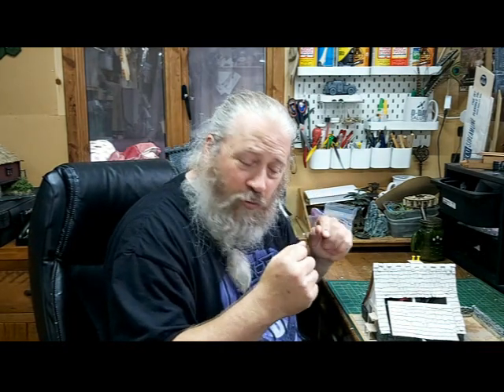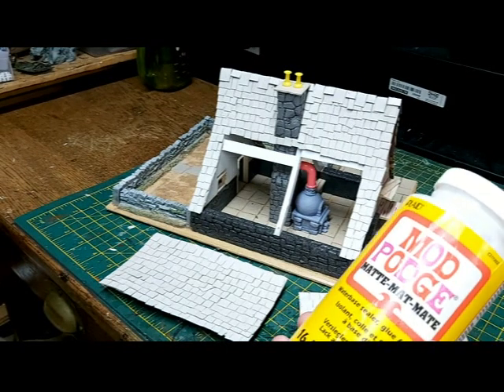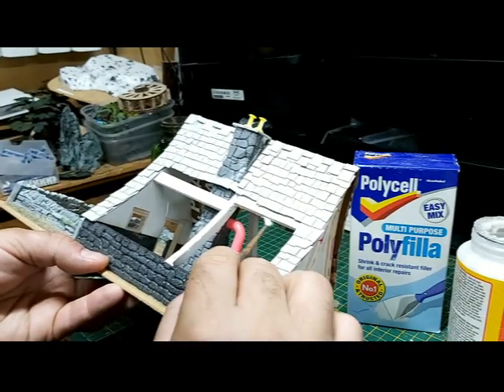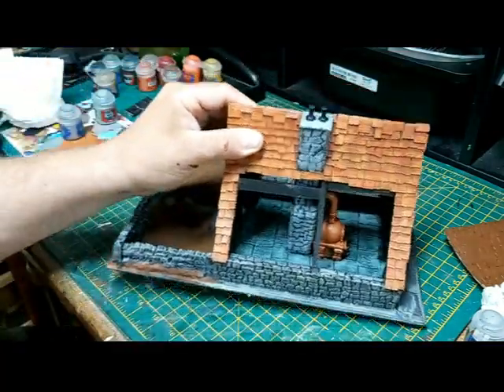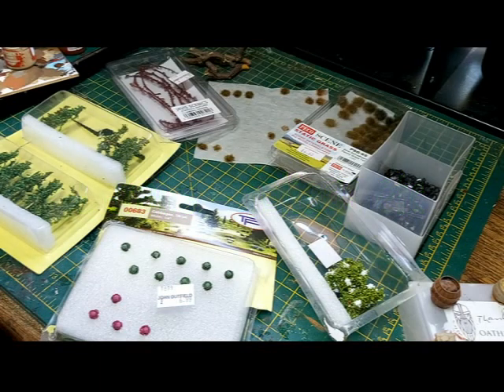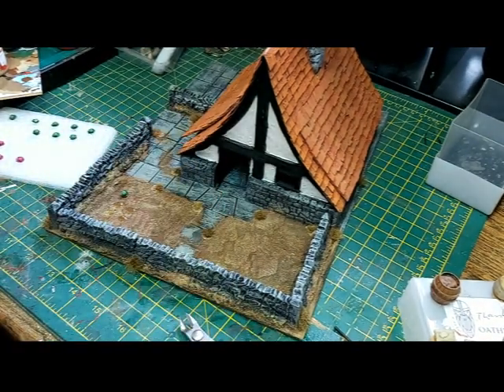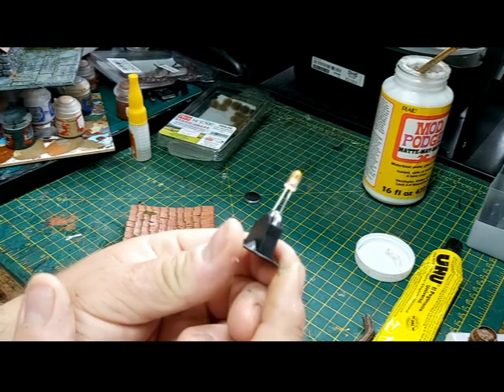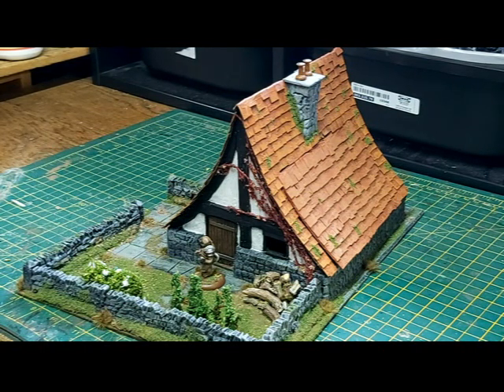Burrows & Badgers Bakery Build Part 3 (Painting and finishing details)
This is the final part of my 28mm (ish) bakery for my urban Burrows & Badgers table - This video features fine details; preparation and painting the model; Adding the details to the model - foliage, flock 'n'  faff